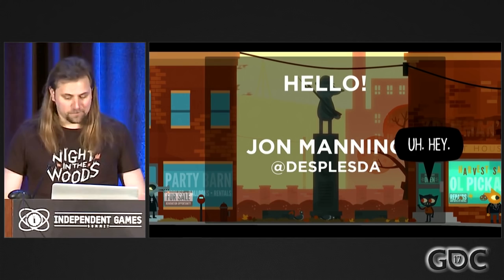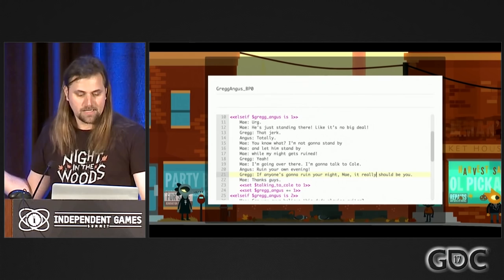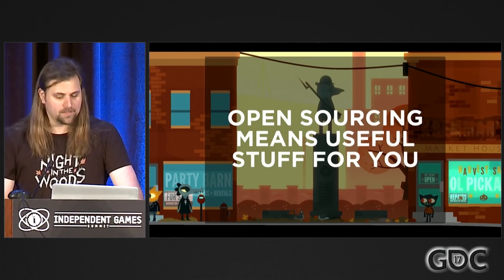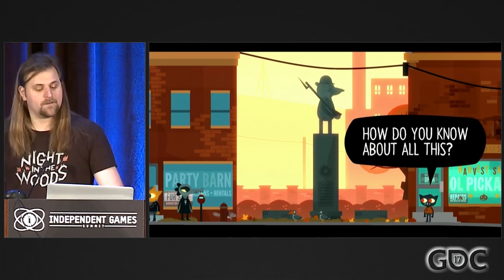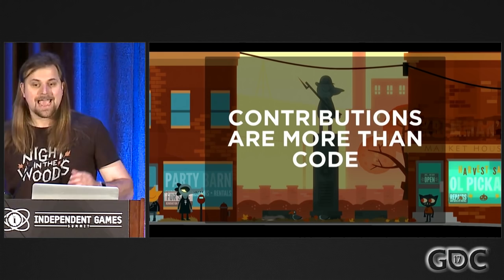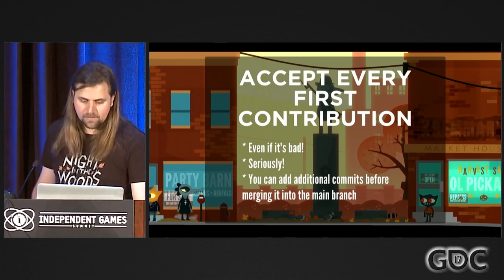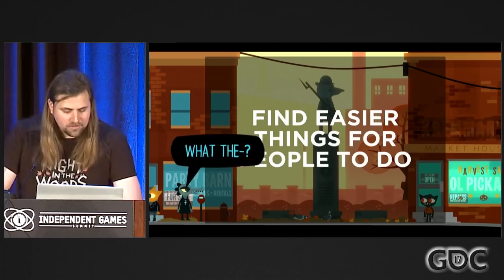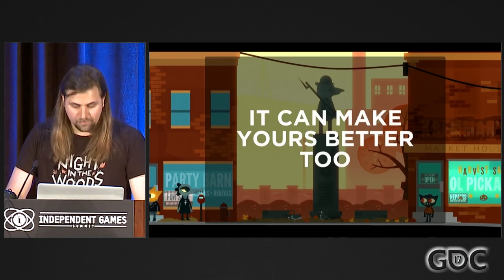Making Night in the Woods Better with Open Source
In this 2017 GDC session, Secret Labs' Jon Manning explains how Night in the Woods open-sourced Yarn, the dialogue system managing all of the text in the game, in the middle of production. Manning discusses how the community took Yarn over, made it better, and improved the life of the development team as a result.